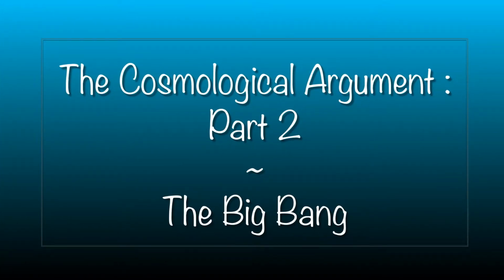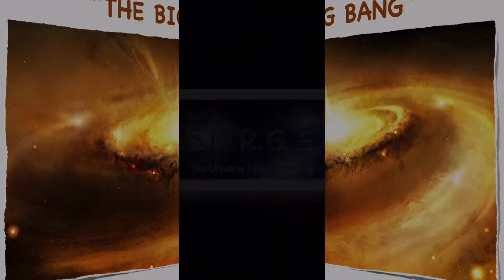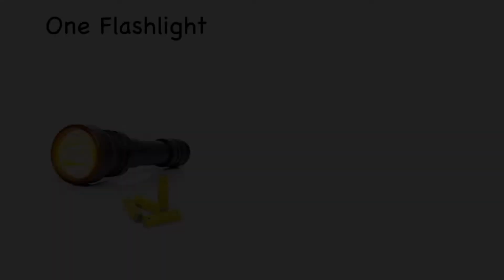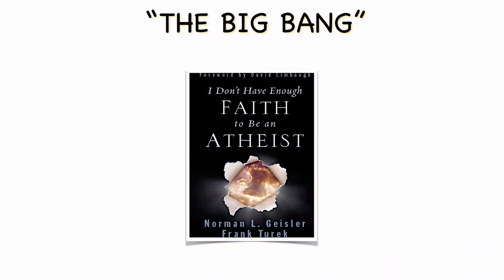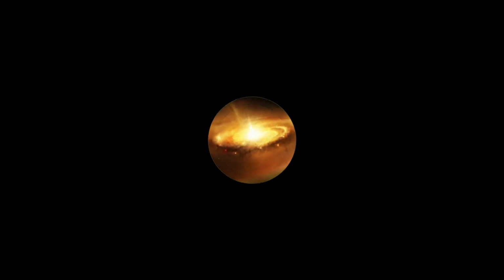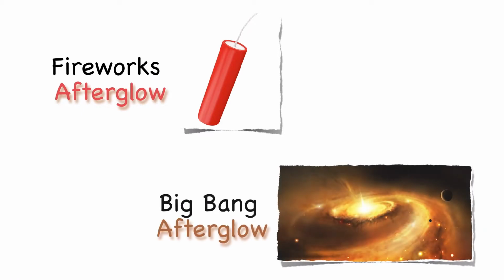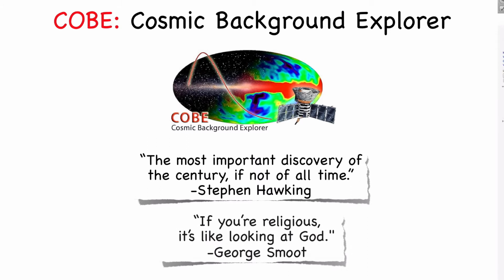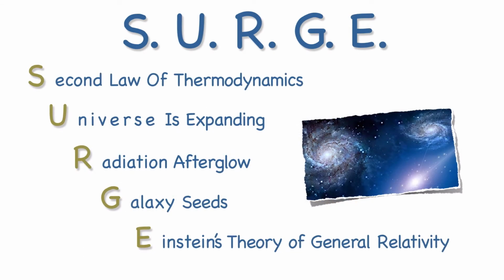-17-The Big Bang